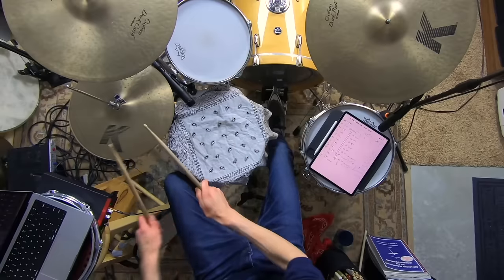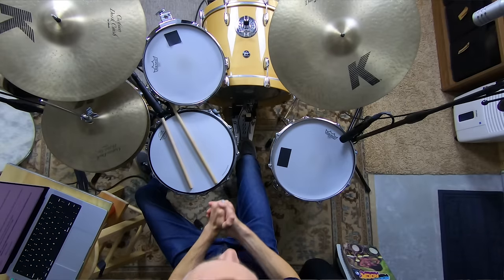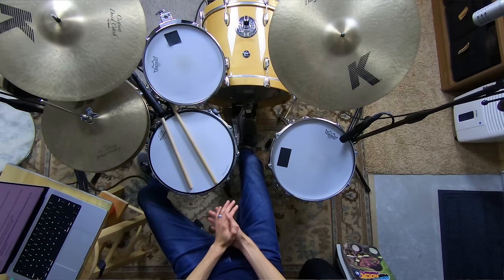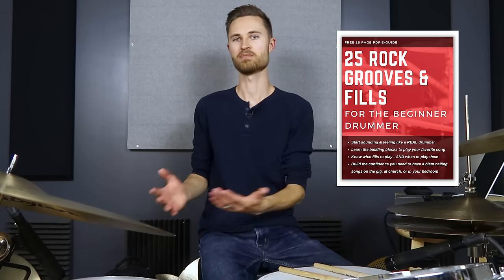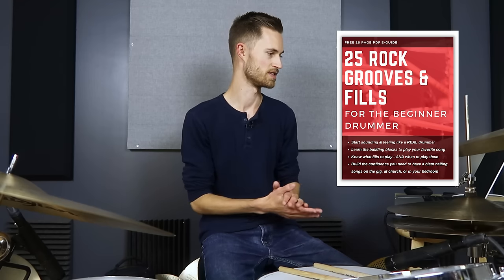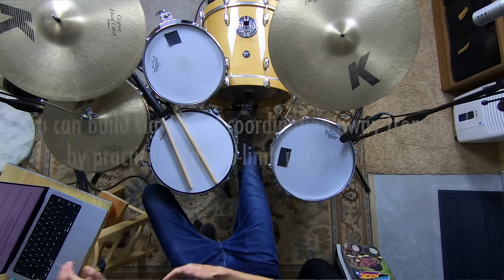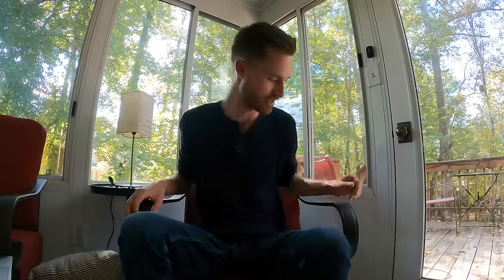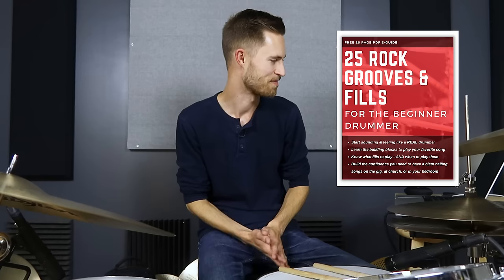The best way to build coordination AWAY from the kit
→ Know what GROOVES & FILLS to play! Grab my “25 Practical Rock Grooves & Fills for the Beginner Drummer” free PDF e-guide:

Have you ever spent a few days away from your drums, only to find to your dismay that you’ve completely lost the progress you made last week? If so, today’s lesson is going to REALLY help you out.

I believe you can build significant coordination AWAY from the kit by practicing a type of “table-top drumming” in a chair.

This will not only help you maintain the growth you’ve accomplished, but it will actually ACCELERATE your limb independence. I’ll teach you how (& why) today. YOU CAN DO THIS!